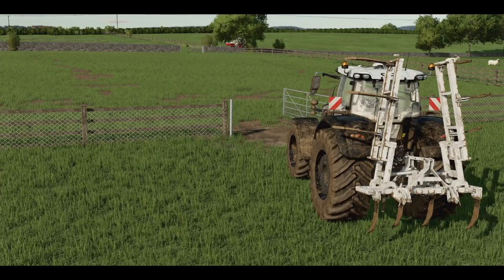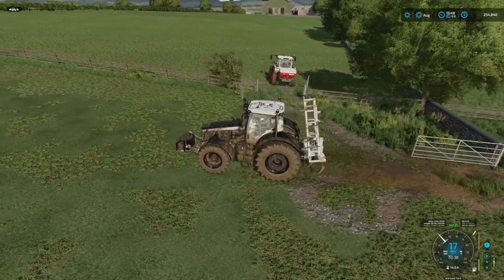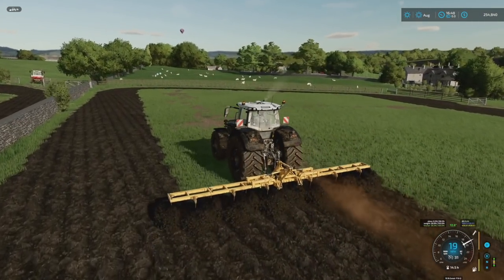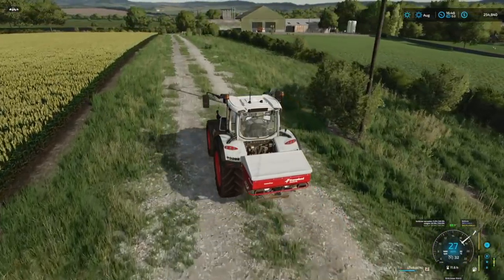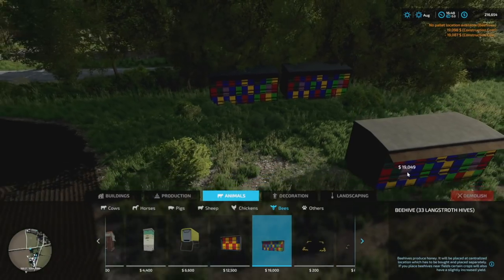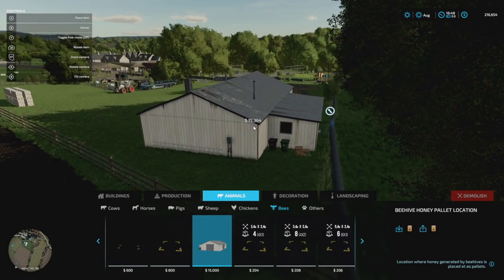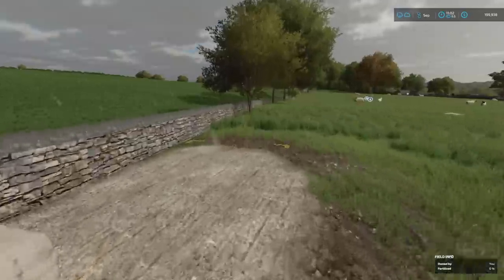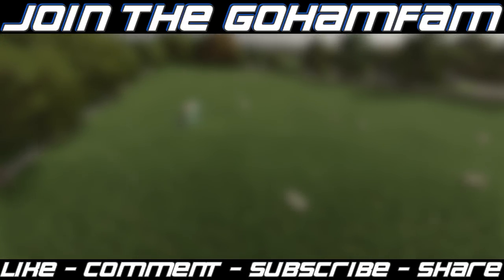Why I Always Use 2 Plows! (Calmsden Ep 12) | Farming Simulator 22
Why I Always Use 2 Plows! (Calmsden Ep 12)

0:00 - Intro
0:29 - Episode 12
21:11 - Outro